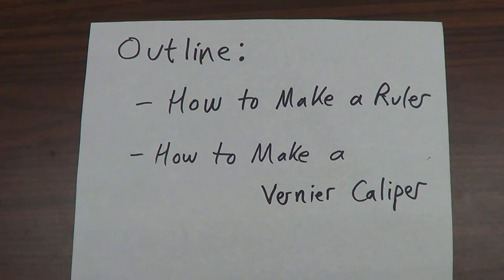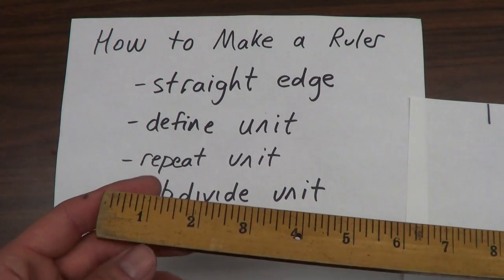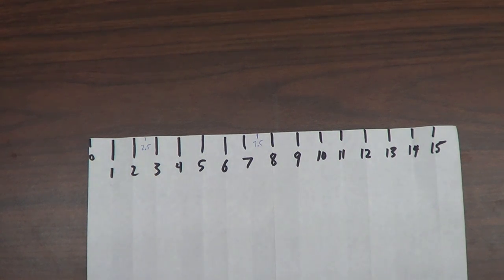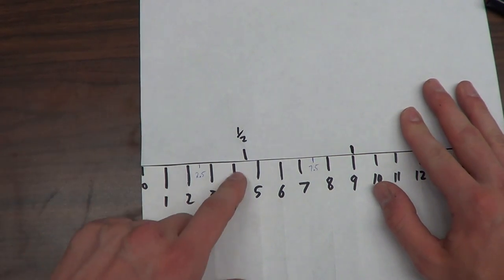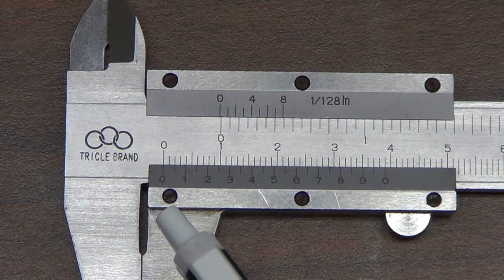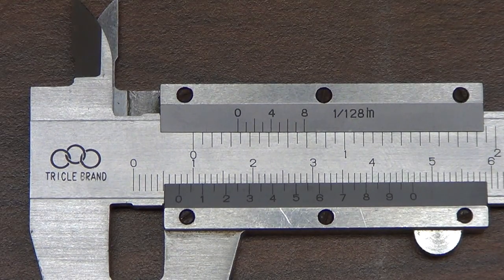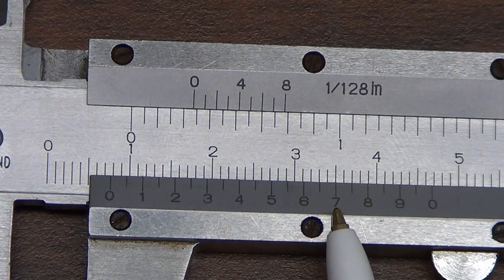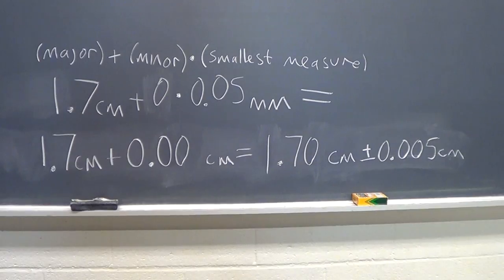ruler and vernier caliper relation